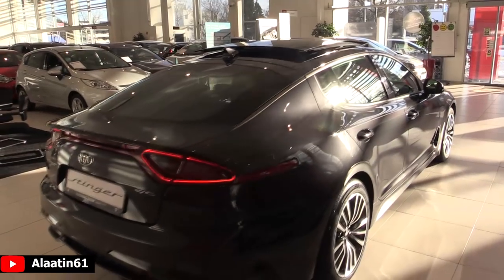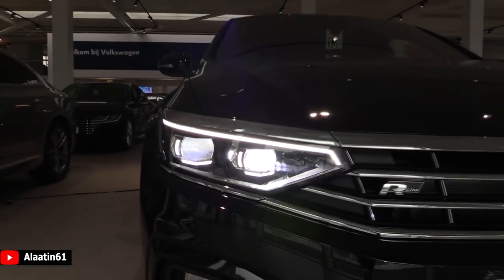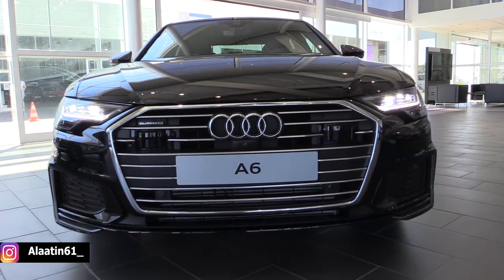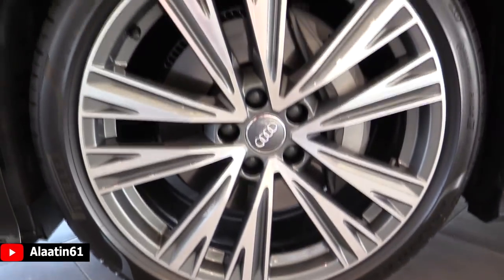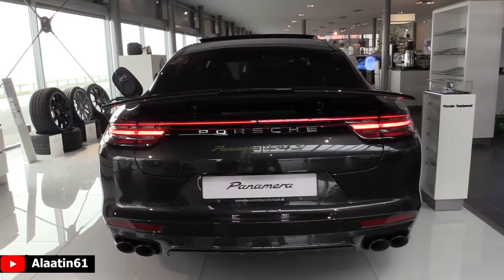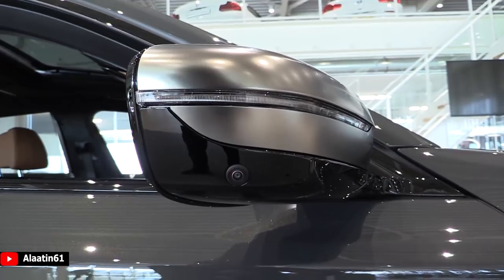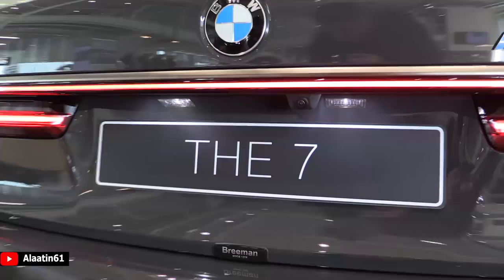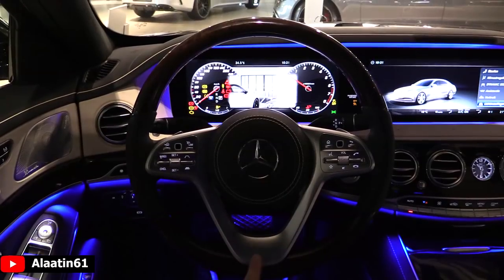TOP 8 Luxury Sedan Cars 2020